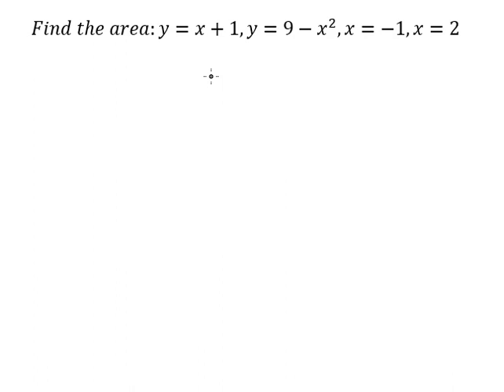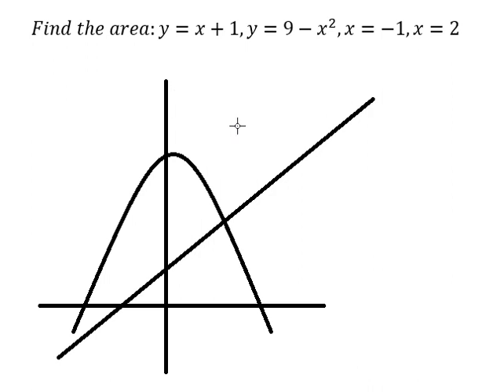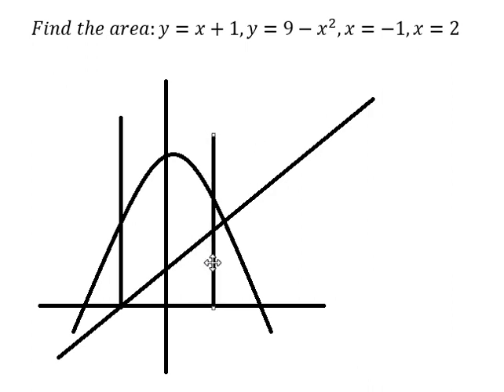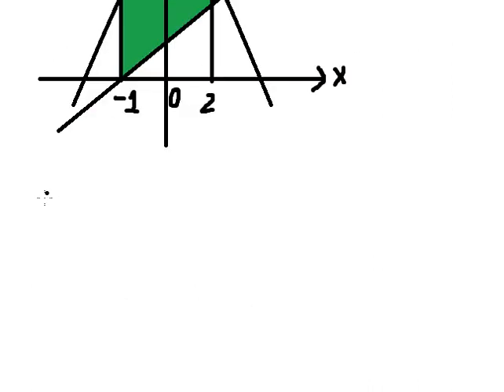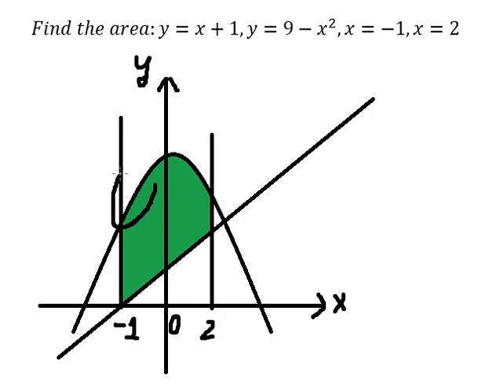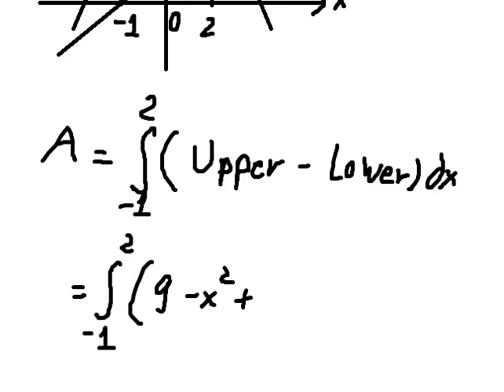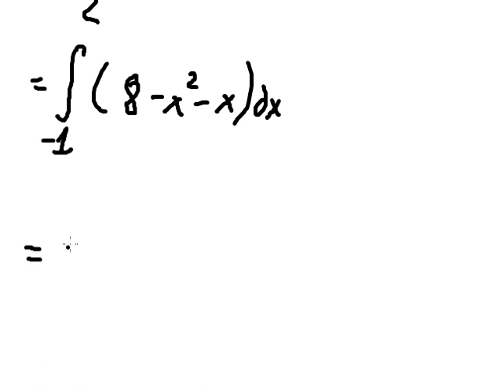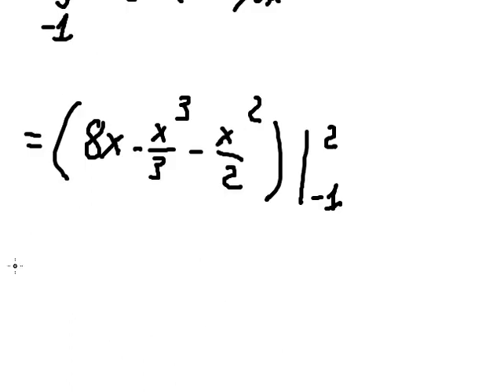Calculus Help: Find the area :y=x+1,y=9-x^2,x=-1,x=2 - Application of Integrals